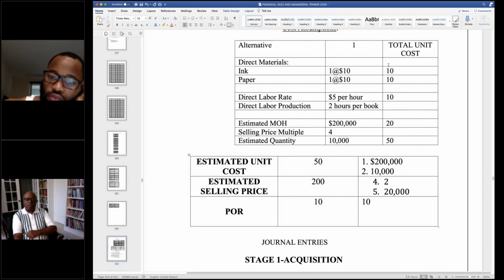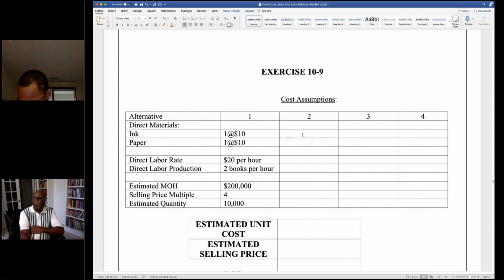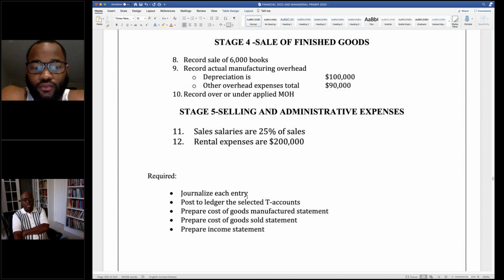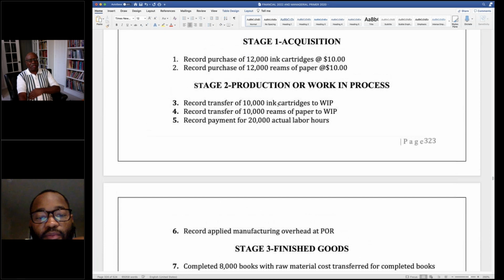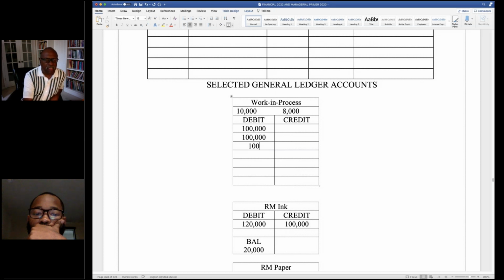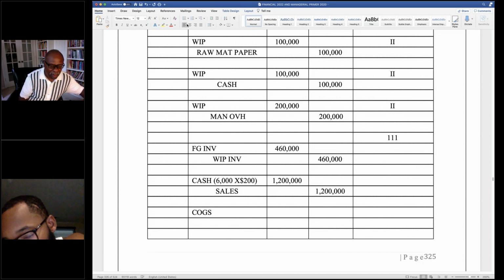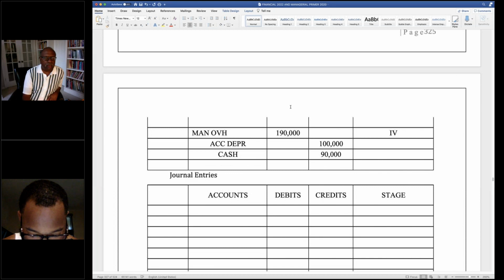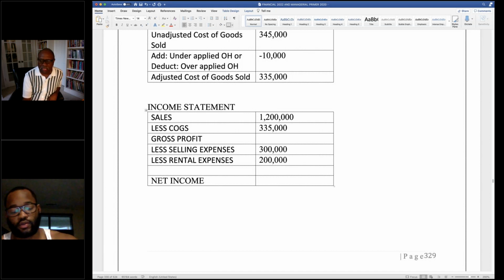JOB ORDER COSTING 6JOB ORDER COSTING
JOB ORDER COSTING HOMEWORK PROBLEM SOLUTION